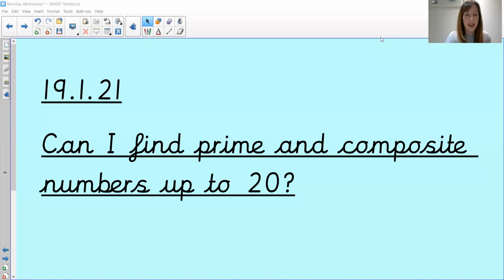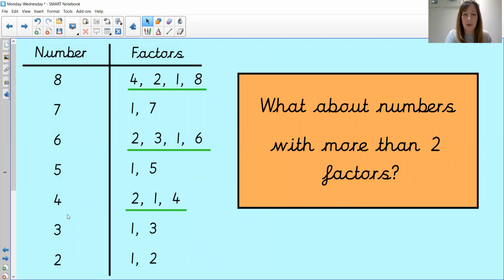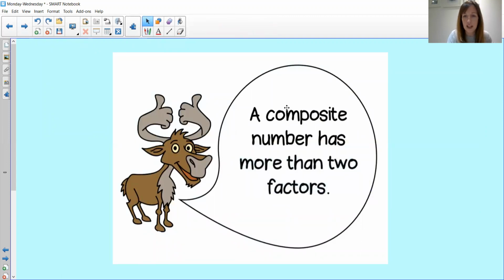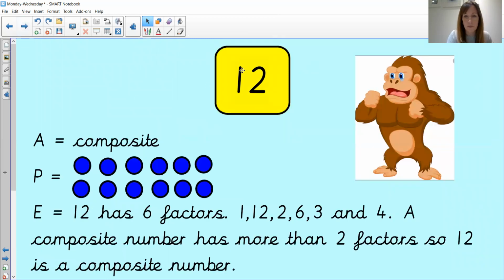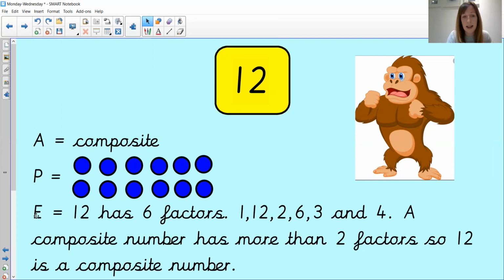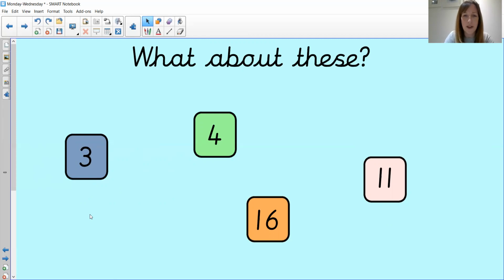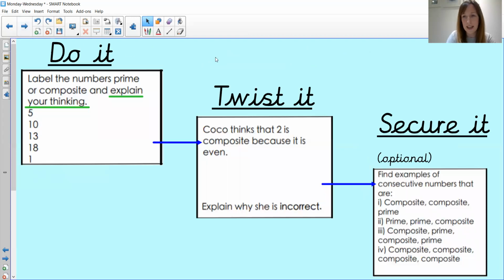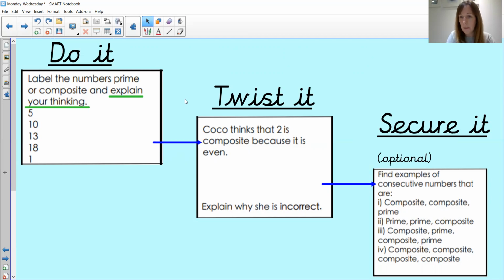Composite numbers (Year 5)